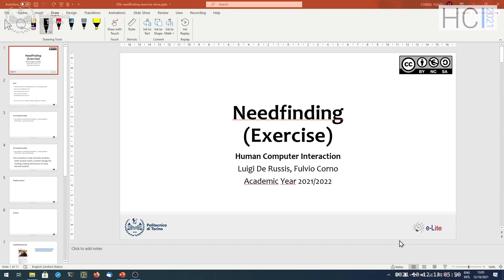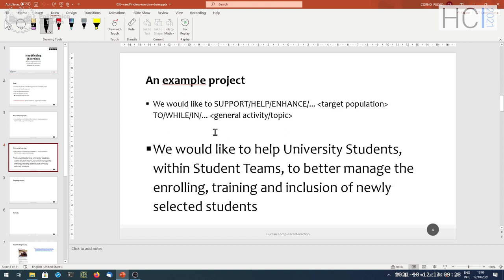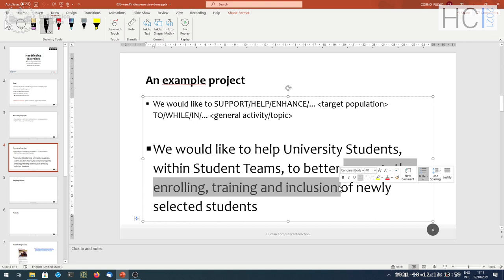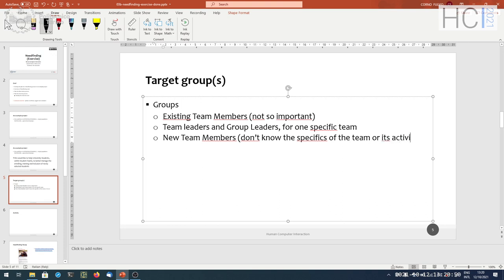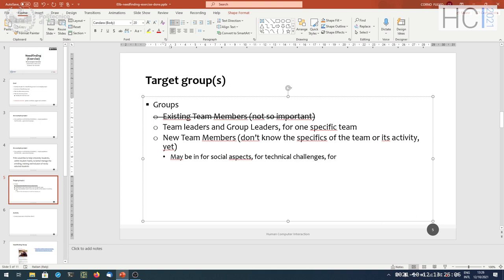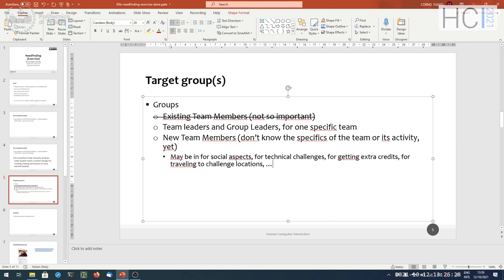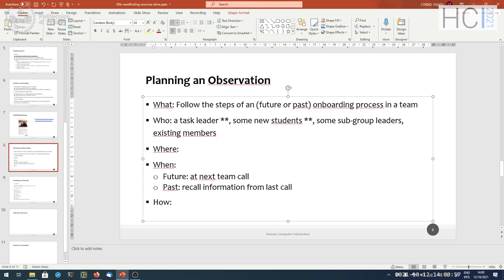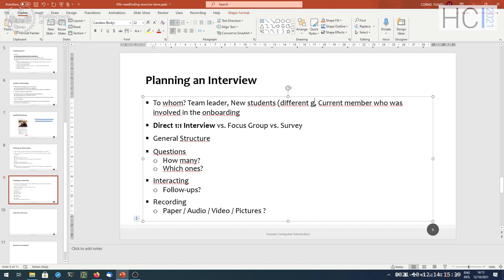HCI2021-L05: Needfinding Exercise (part I)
Lecture 05, date 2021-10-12: Needfinding Exercise (part I).